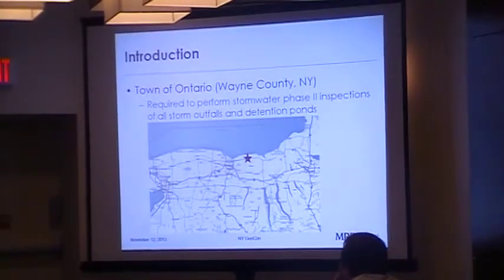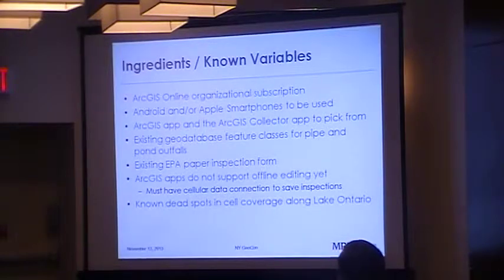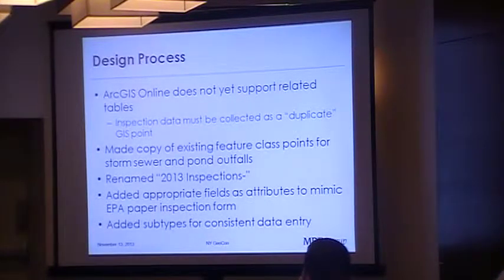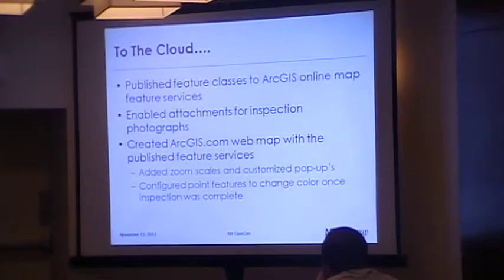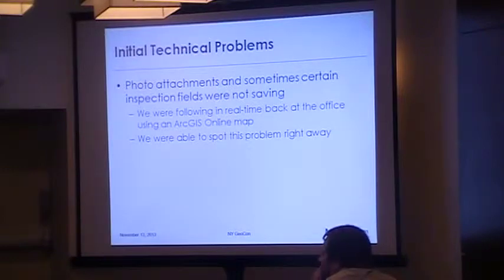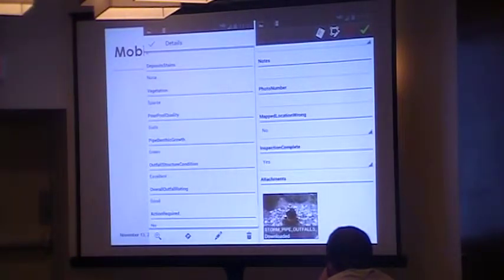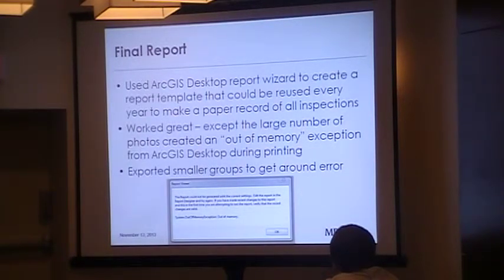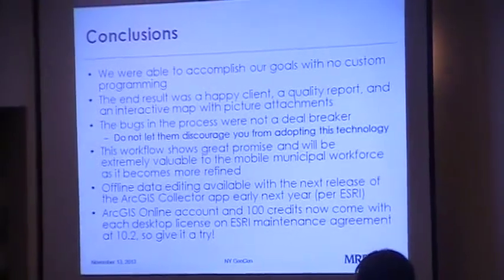NYGeoCon 2013 - Mobile Mapping Session - ArcGIS Collector App for Stormwater Phase II Inspections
MRB Group assisted the Town of Ontario (Wayne County, NY) with the completion of its 2013 Stormwater Phase II inspections.  Instead of using paper forms, the Town leveraged its investment in GIS outfall mapping and combined it with ArcGIS Online, and the ESRI Collector App to complete the inspections digitally with smartphone devices.  Digital photos of every outfall were also taken with the Collector App and automatically attached to the inspection points.  The reporting functions of ArcGIS 10.1 desktop software was then used to generate an automatic paper report for every inspection with the attached photo displayed.

This presentation will cover a technical overview of the process used, in addition to considerations for planning future projects of this type.